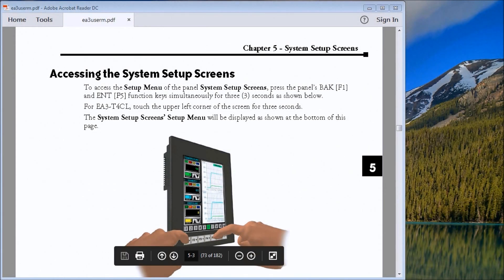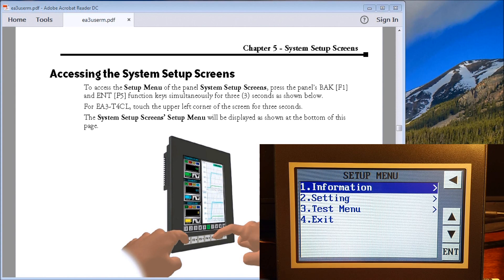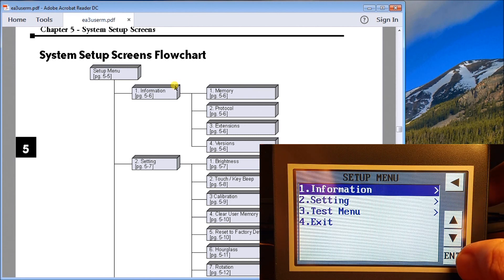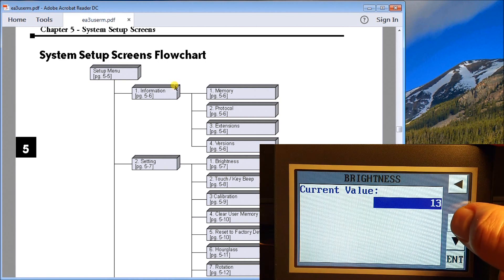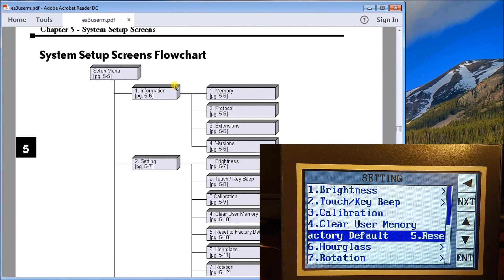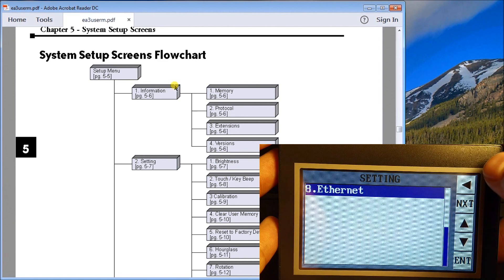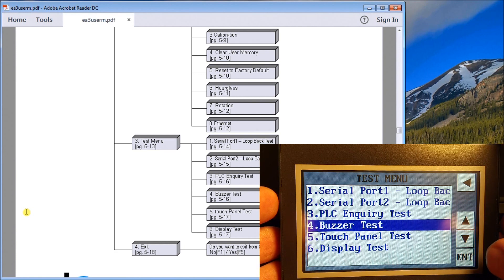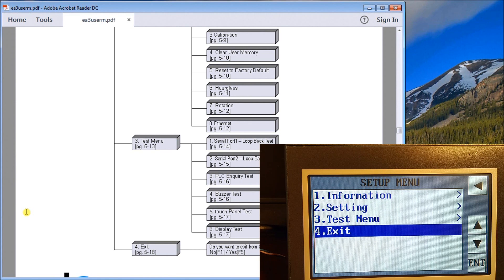C-More Micro HMI System Setup Screens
We will now look at the system setup screens on the C-more micro. The C-more Micro HMI Panels from Automation Direct include a series of built-in Systems Setup Screens. They are split into three categories; Information, Setting, and Test Menu.
Information – Under the information menu we will find the panel model number, available memory and usage, the protocol being used by the panel, and the version information of the firmware and boot loader.
Setting – Under the setting menu we can adjust the brightness of the display, enable or disable the internal beeper, calibrate the touch panel, clear the user memory, reset the unit to factory defaults and set the loading screen hourglass icon delay or disable the display.
Test Menu – The test menu includes communication tests of the serial ports (loopback test), communication test to the PLC, test operation of the panel’s beeper, and test of the touch panel surface.
We will be reviewing these system screens of the C-More Micro HMI Panel. Let’s get started.

Previously we have discussed the following in our C-More Micro HMI Panel:
System Hardware

There are several reasons that we are using the EA3-T4CL C-More Micro Panel.Here are a few:
• Free downloadable programming software
• 482 x 272 pixel display (WQVGA) with up to 40 lines by 80 characters of text and graphics
• 32K colours
• 14MB memory
• Built-in USB type Micro-B programming port
• Built-in RJ45 Ethernet Port
• Built-in 15-pin serial communications port
• Built-in RJ12 serial communications port
• Built-in Alarm Control setup that activates beep, back-light flash, customized alarm banner, and red LED blinking
• 0 to 50 °C (32 to 122 °F) operating temperature range (IEC 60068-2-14)
• 2-year warranty from date of purchase